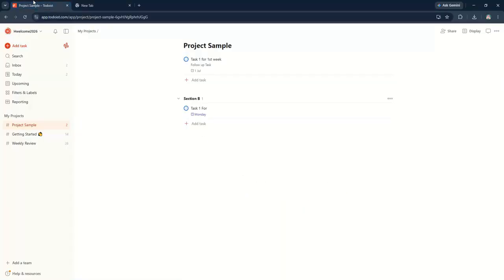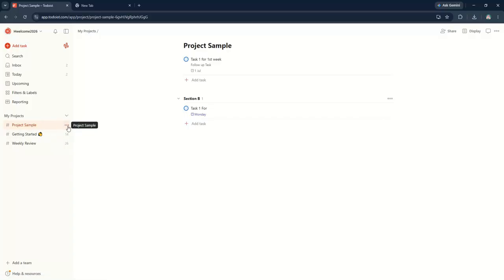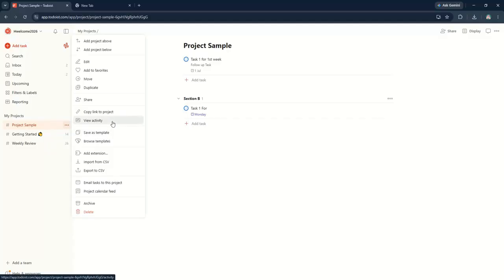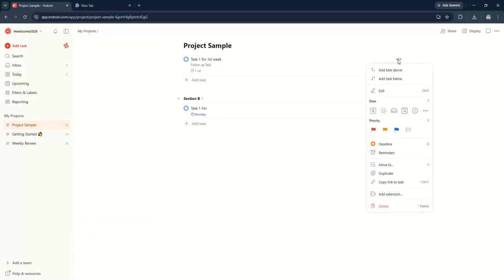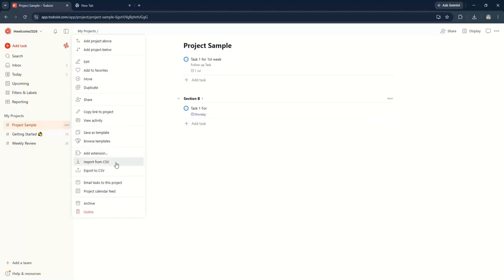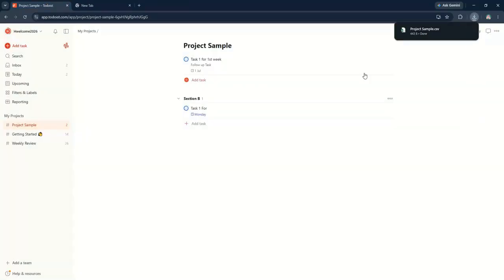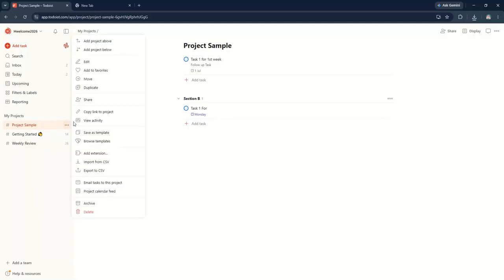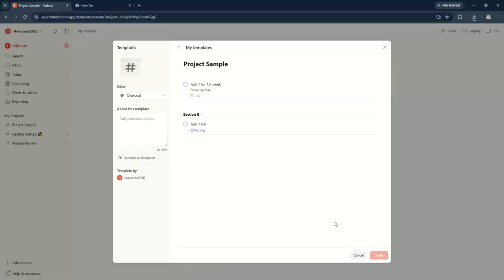How to Create a Todoist Template - Step by Step 2026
Learn how to create a Todoist template.

This tutorial will guide you through the process of designing your own Todoist template to streamline your task management and boost productivity. You'll discover how to customize your tasks, set due dates, and organize projects effectively within Todoist. Whether you're looking to simplify your daily to-do list or create a project management system, this video will help you leverage Todoist's features for maximum efficiency.